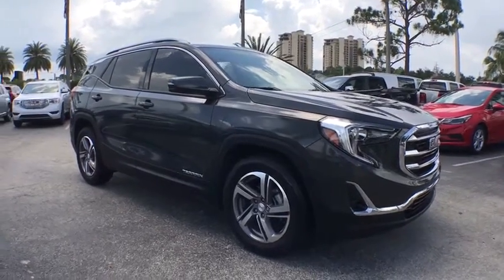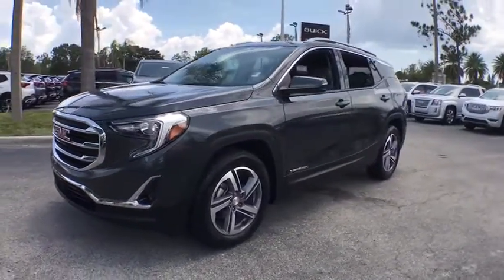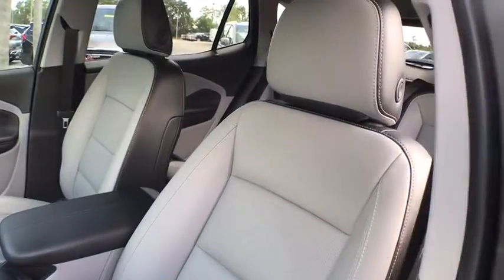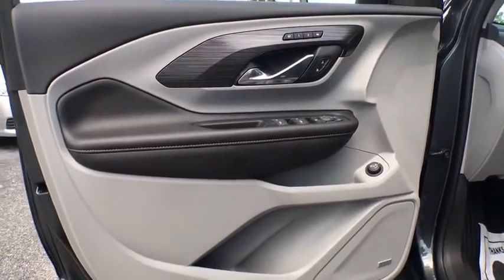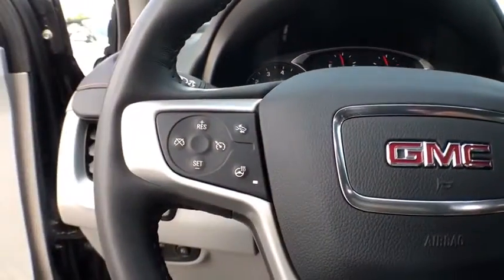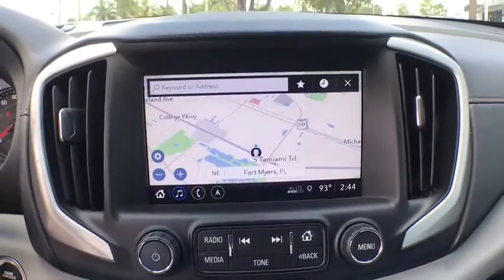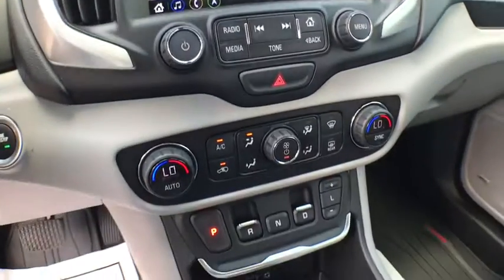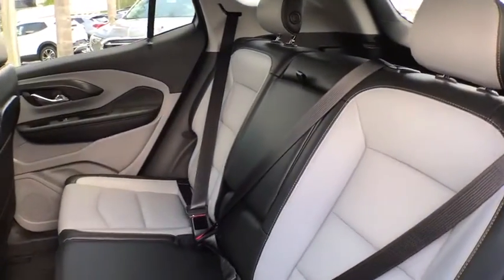2018 GMC Terrain Fort Myers FL U15734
Used 2018 GMC Terrain available in Fort Meyers, Florida at Dixie Buick, GMC.

NO DEALER FEE ONE OWNER CLEAN CAR FAX/ NO ACCIDENTS BLUETOOTH/ HANDS FREE CELL PHONE REAR BACK UP CAMERA NAVIGATION/GPS 172 POINT FACTORY CERTIFIED INSPECTION POWER LIFTGATE. 2018 GMC Terrain SLT 1.5L DOHC FWD 9-Speed Automatic GraybrbrRecent Arrival! 26/30 City/Highway MPGbrbrWe have been serving the community since 1934! We have a well trained award winning sales and service team ready to make your experience a great one! Well stocked inventory of both New and quality Preowned Cars Trucks and SUVs Certified Technicians in an up to date service facility We know your time is valuable. We are sure you will find our site a fast and convenient way to research and find a vehicle thats right for you.